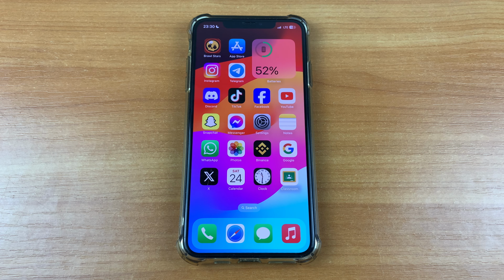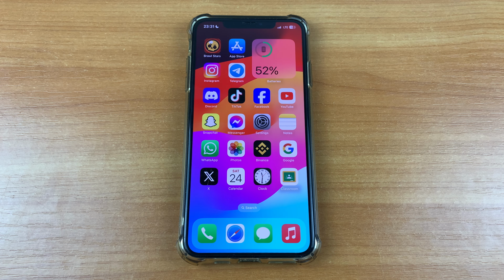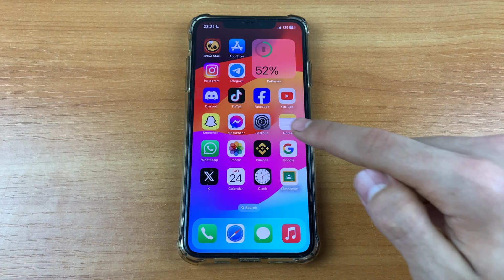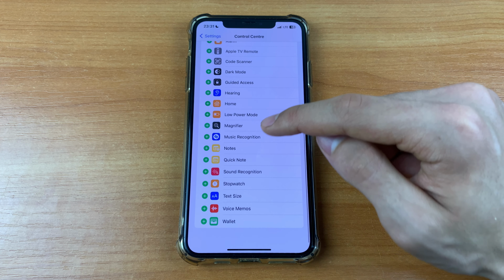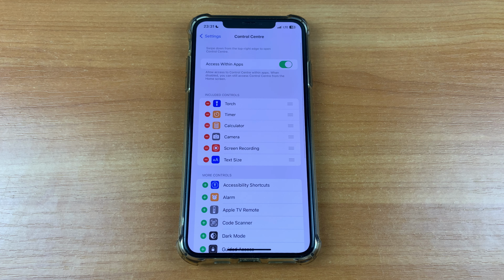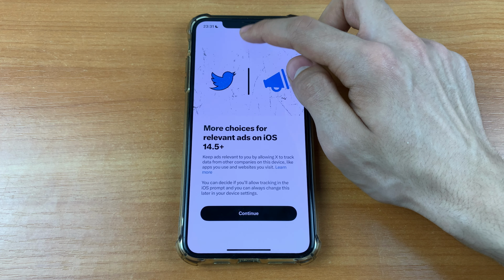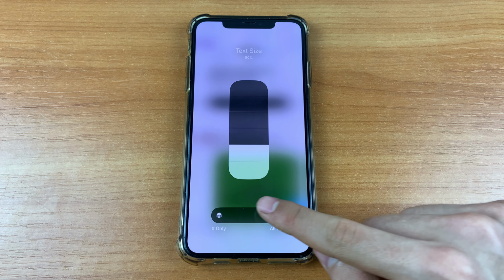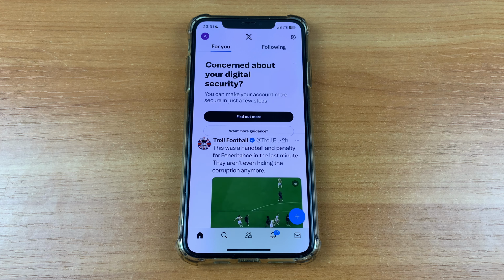How To Increase Font Size on X on iPhone - Full Guide